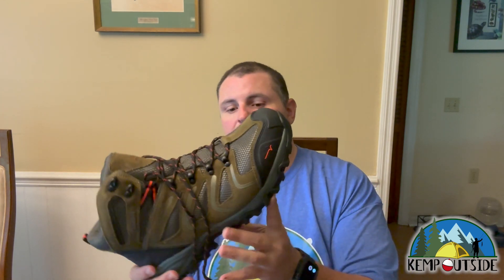Nortiv 8 Armadillo 2 Hiking Boot Review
In this video we review the Armadillo 2 hiking boot by Nortiv 8.  I really liked these boots!

Note that the colors Olive/Green/Black/Orange, Black/Grey, and Brown/Black/Tan are Armadillo 1, and the colors All Black-Suede, Olive-suede, and Taupe-Suede are Armadillo 2 (upgraded version).  To get a pair from Amazon,

Fishing
7” Filet Knife
9” Filet Knife